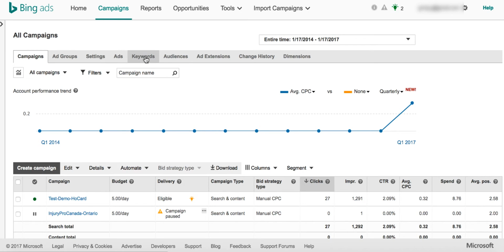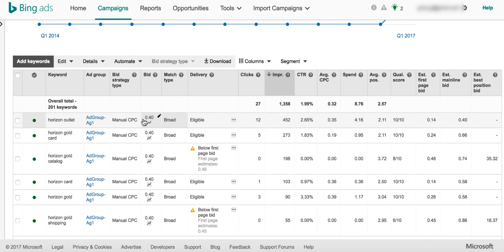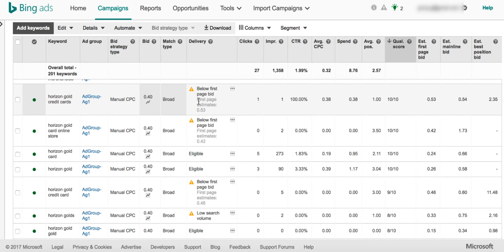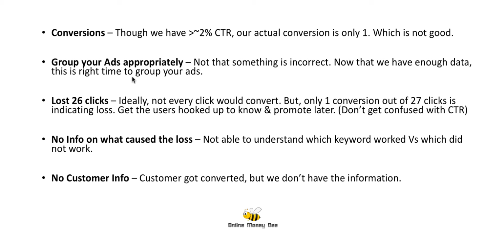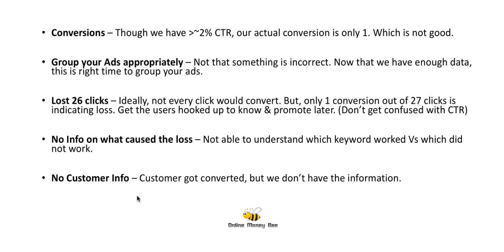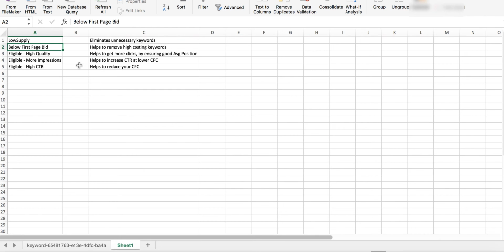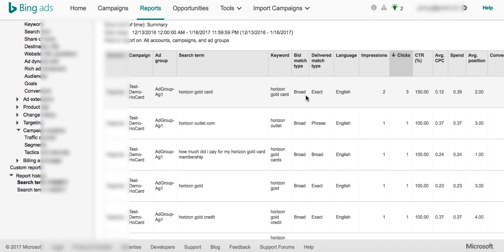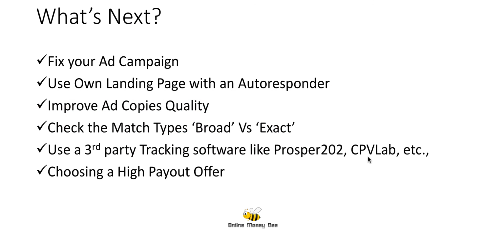How To Review Analyze Optimize Bing PPC Campaigns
This Video helps you understand how to Analyze, Review and then Optimize your Bing PPC campaigns. In my previous video, we have seen an example on how to setup the campaign. Considering the same as an example, after letting the campaign run for couple of days, we are going to see 'What Went Well' , 'What did not work' & 'What are our Next Steps'.

By going through this video, you will understand what parameters or metrics to consider and understand to optimize your campaign. The Analysis of my campaign will help you to do the same, Review Analyze Optimize your Bing PPC Campaigns.

Link to get the complete DFY setup of the campaign shown in this video -

BingAds PPC Campaign
Setup a Bing Campaign
Bing Ads Training
Bing Ads for Newbies
Bing PPC Tutorial
Bing PPC Advertising
Bing PPC CPA
Bing PPC for beginners
bing ppc campaign
bing ppc ads
bing ppc adwords
bing ppc source
bing ppc mastermind
bing ppc mastery
ppc on bing
bing ppc tips
bing ppc 2017
Analyze Bing campaign
Review Bing PPC Campaign
Review Bing Campaign
Optimize Bing Campaign
Optimize Bing CPA Campaign